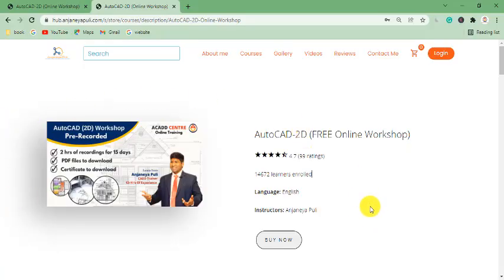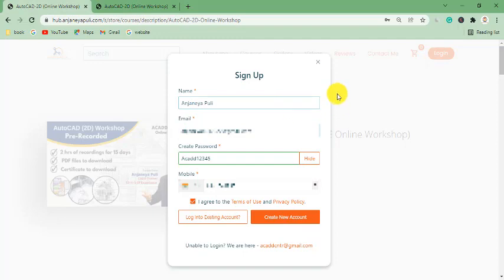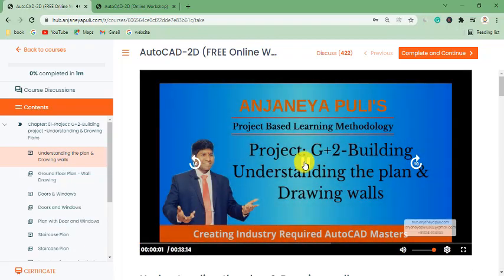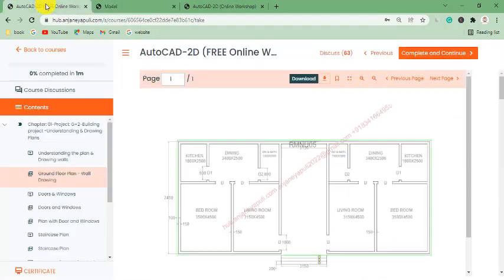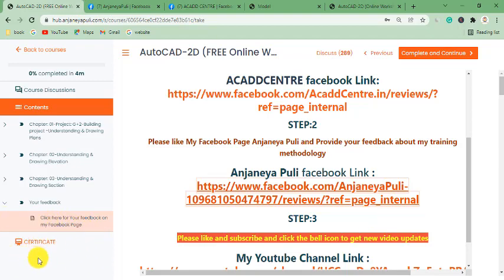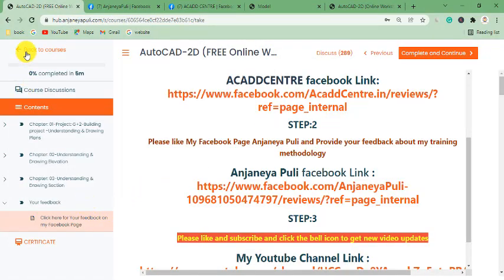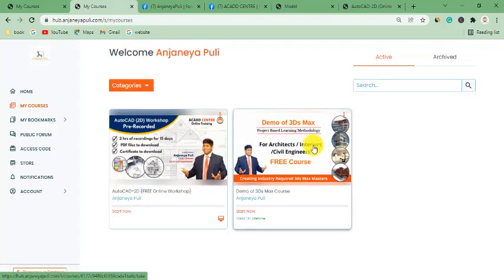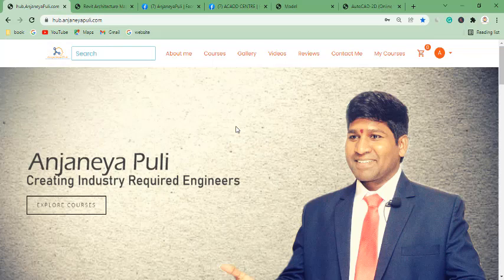Pre-Recorded AutoCAD Workshop & Certificate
😊Hello, Are you Civil Engineering student/Professional..?

🙋‍♂️🙋‍♀️If YES

This AutoCAD Workshop brings about a complete shift in understanding & the use of software and hands-on experience, which enable you to move towards drafting, designing a building project.

You will learn how to create a Plan, Elevation, and Section of Building Using latest version of AutoCAD, also with some very impertinent Basic concepts as per interview point of view.

In this workshop, We will also discuss the uses of TOP Industry Required Civil Engineering software & Workflow.

1) 2 Hrs. Of Recordings For Lifetime Access
2) PDF files to Download
3) Certificate Of Participation